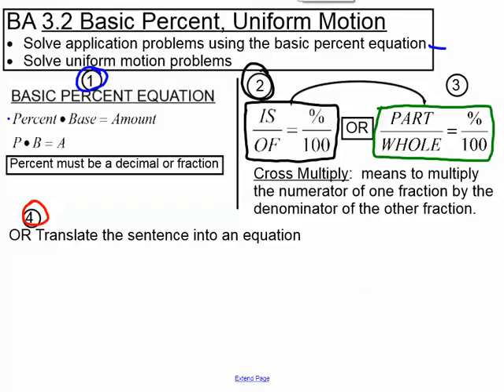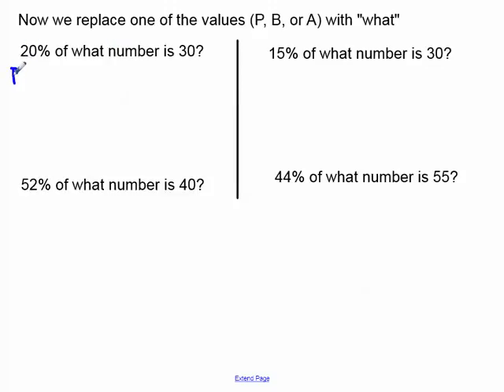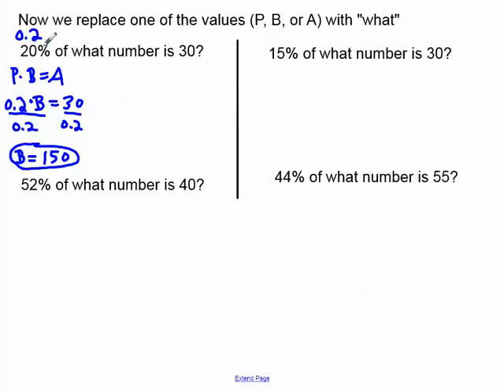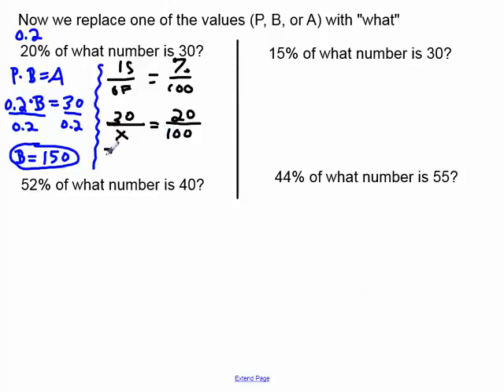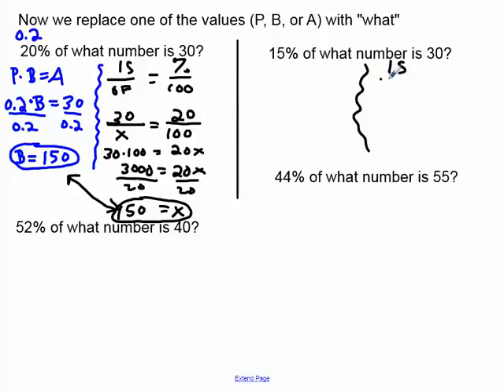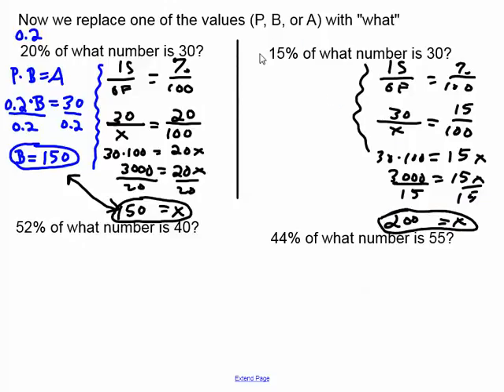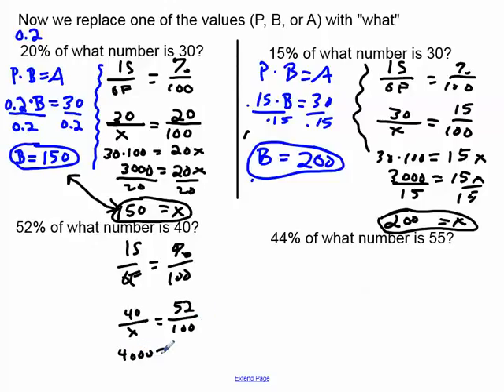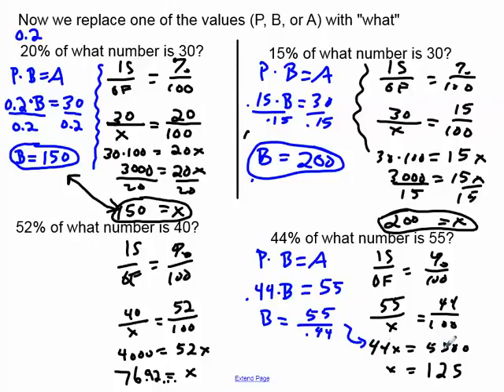BA Ch 3 2 B Basic Percent Eq Ex 2016 08 08 10 41 58